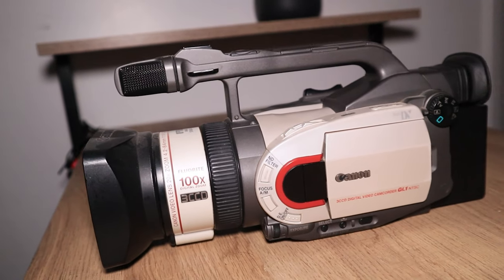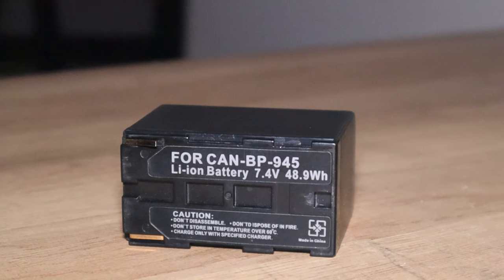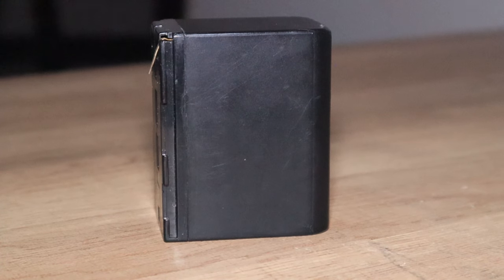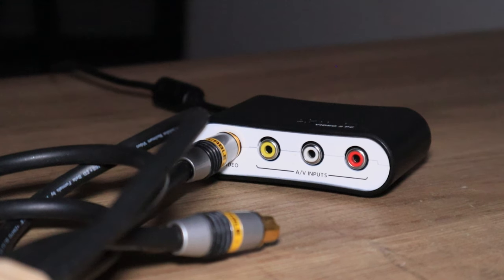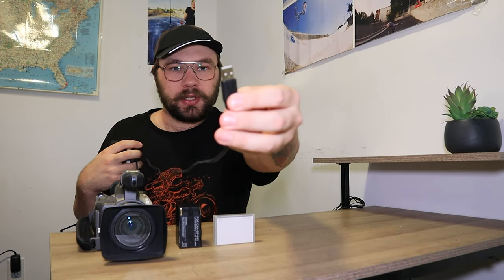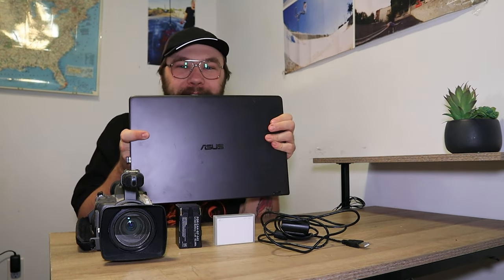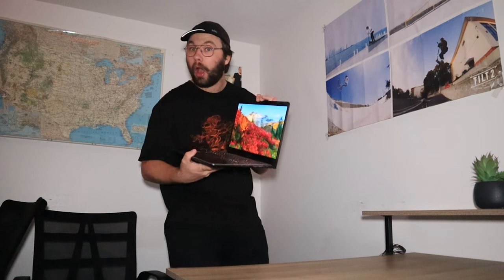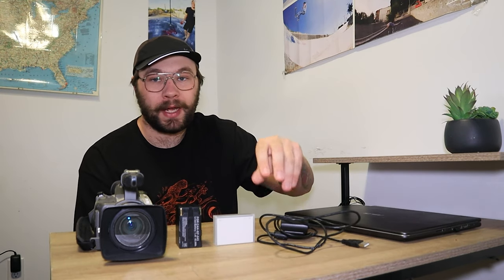5 Things You Need to Start Filming on Tape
This video is for anyone looking to get into or are in the beginning stages of getting into tape/analog camcorders and don't know what they need for their  camera to get started. Some things I mention are a no brainer but they can most definitely be over looked. If you are looking for any of the products I mention in this video you can find them linked below.

Canon gl1

Canon gl1, gl2, xl1, xl2 camcorder battery

Canon gl1, gl2, xl1, xl2 camcorder battery & charger

Mini DV tapes

Ion video 2 pc